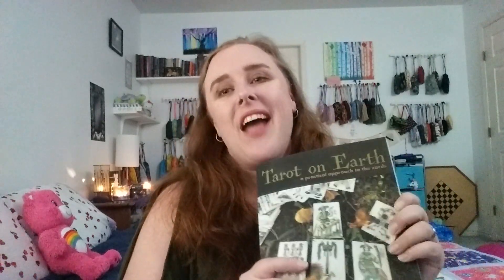Tarot de Marseille on Earth - Week 8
🌳 UP TO DATE LINKS CAN BE FOUND AT MY LINK TREE:
🌟 Join me in learning Tarot de Marseille with Tom Benjamin's book, Tarot on Earth!

Week 8 To Do:
Read through and do Activity 6.1 & 6.2